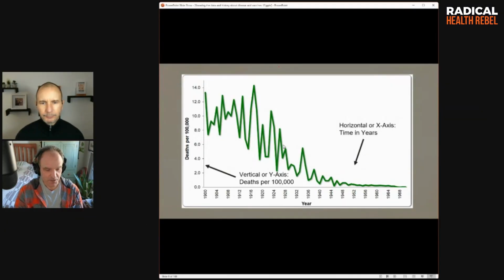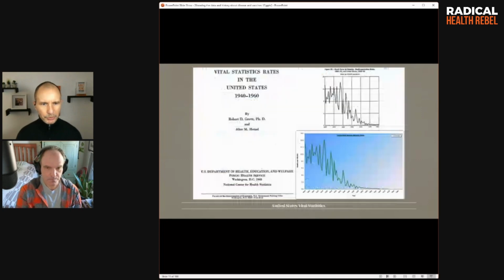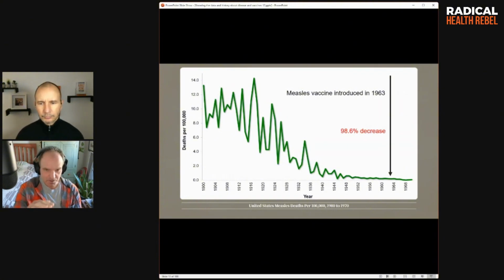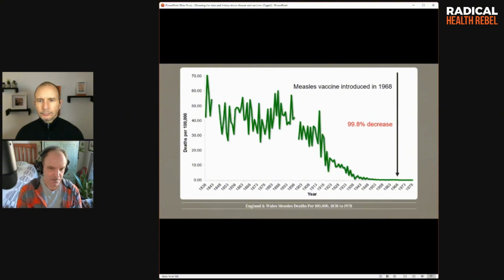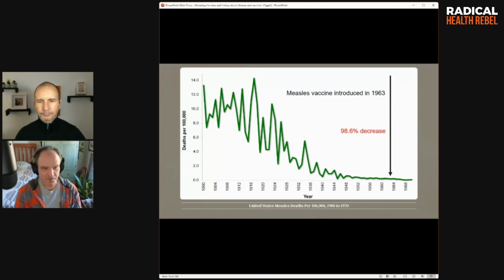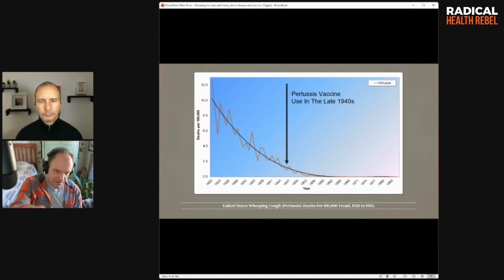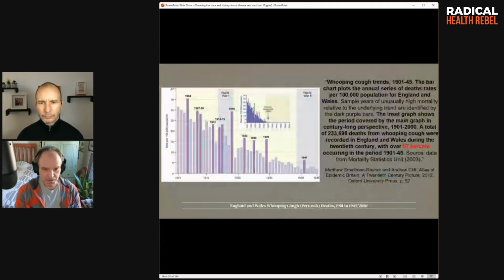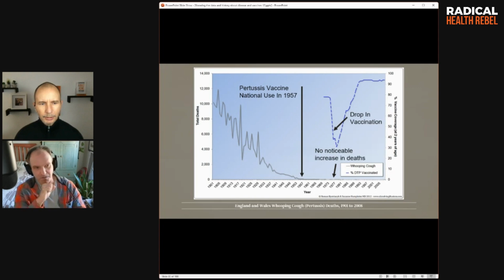Shocking Mortality Stats: What Really Caused Disease Decline? | Roman Bystrianyk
What really caused the decline in disease before vaccines? 🤔 In this episode, I speak with Roman Bystrianyk, co-author of Dissolving Illusions, who shares eye-opening mortality statistics from the early 1800s to the mid-1900s—before widespread vaccination programs.

We uncover:
✅ The real reasons behind declining mortality rates 📉
✅ What historical data reveals about disease outbreaks 🏥
✅ How sanitation, nutrition & living conditions played a role 🚰🍎

⚡ Prepare to question everything you thought you knew about vaccines and disease!

💬 What are your thoughts on these mortality stats? Drop your comments below!

🔍 QUESTION: What do you think really caused the decline of deadly diseases before vaccines?